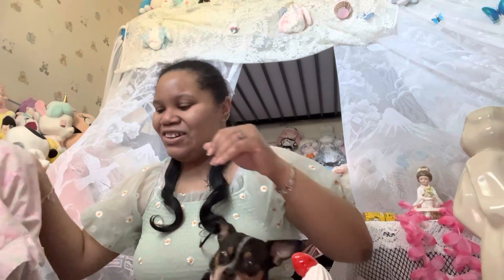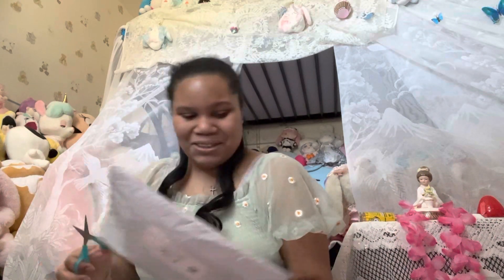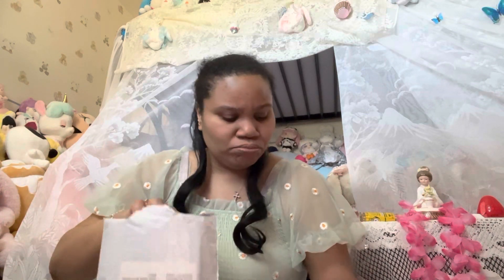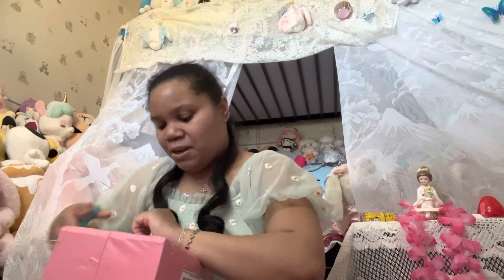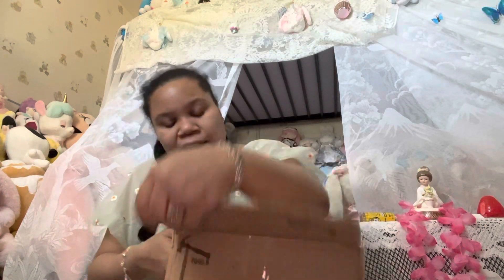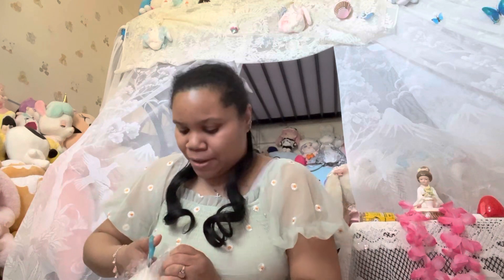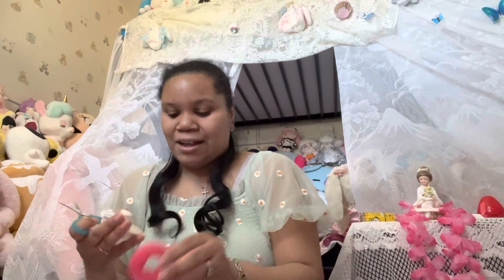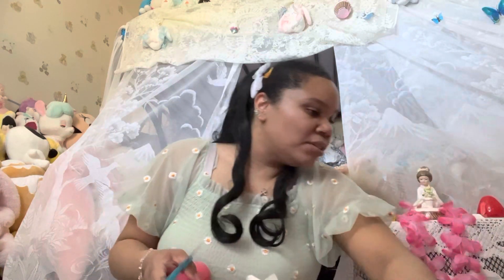What I got this weekend from eBay and this week I got from the thrift store💕🐰💕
This video is me showing you guys what I got this weekend from eBay and what I got this week from the thrift store when I went with my mom I hope y’all like this video and I hope you all take care of yourselves and be safe and have a good day or a good night and thank you for watching. I love you guys💜🐰💜🤣￼